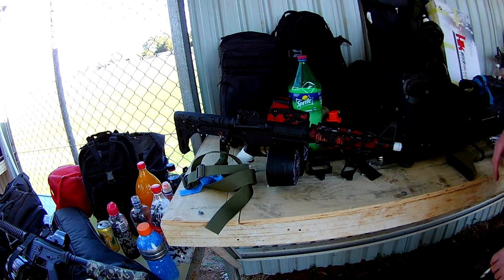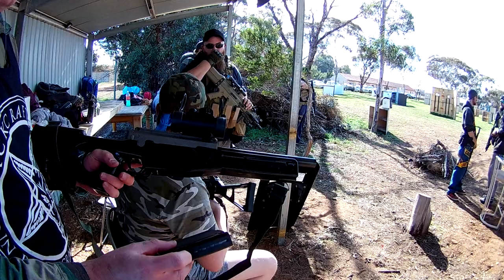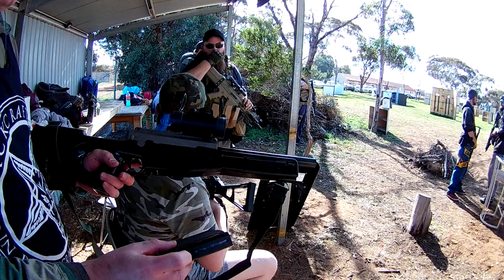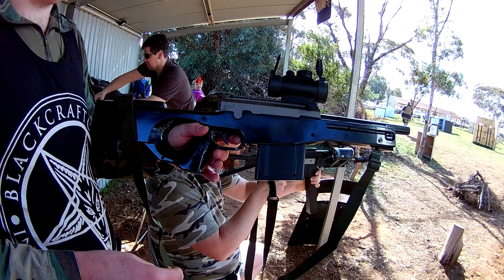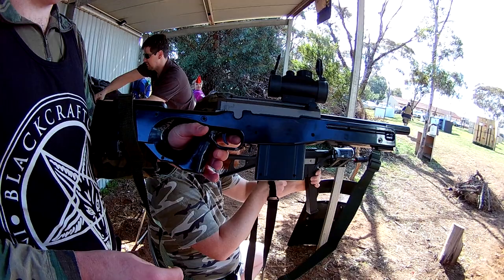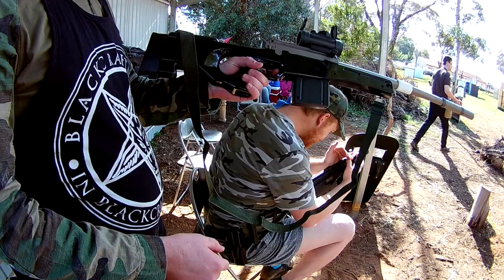Battle For Waterloo Gel Blaster event round 5 vid1 today's talent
me walking around checking out peoples gel blasters at the Battle For Waterloo gel Blaster event round 5